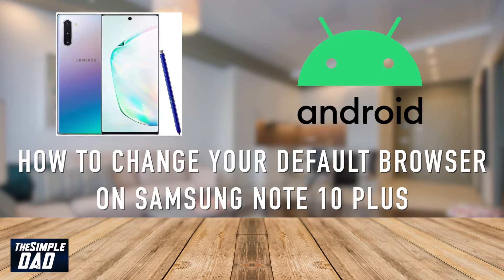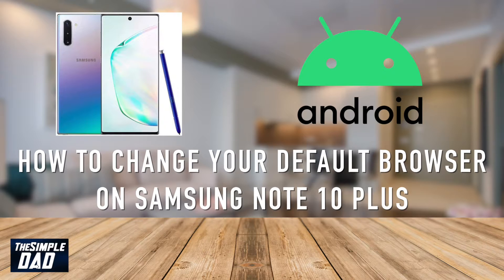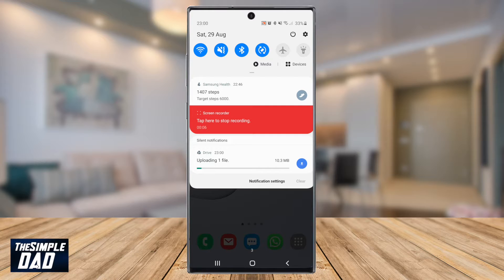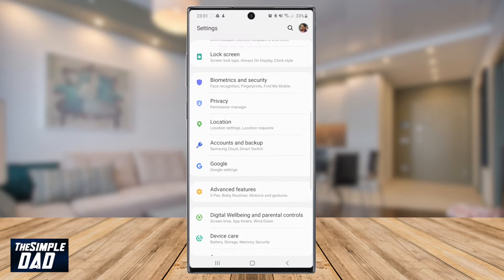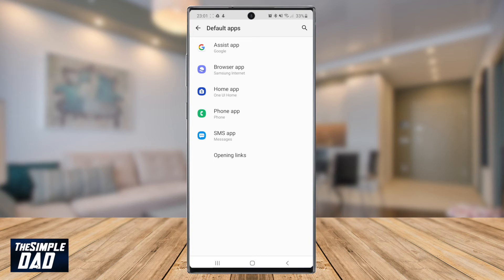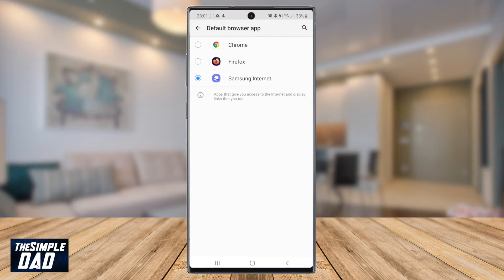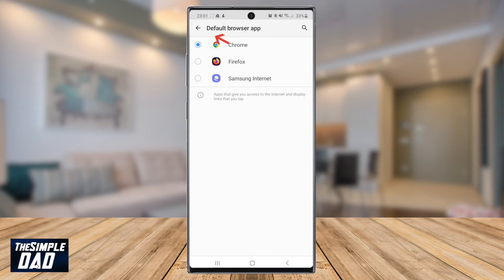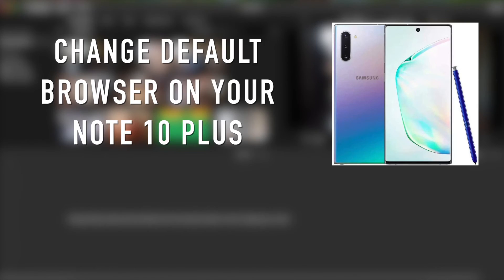How to change your Default Browser on your Samsung Note 10 Plus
Hi Youtube

In this video I will show you how to change your default browser on your Samsung Note 10 Plus! This is great when you want to change it to Google Chrome or Firefox and ditch the stock browser of Samsung or Android. You get more features from Chrome or Firefox and more user friendly!